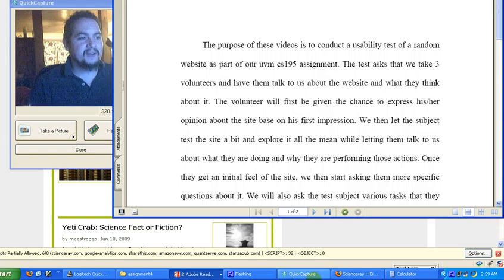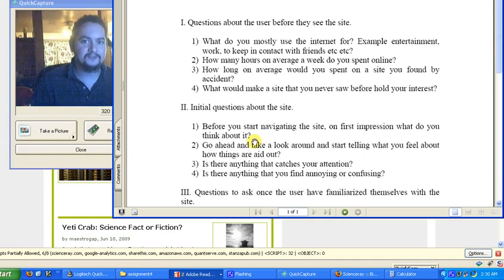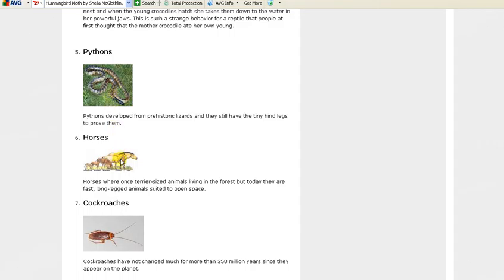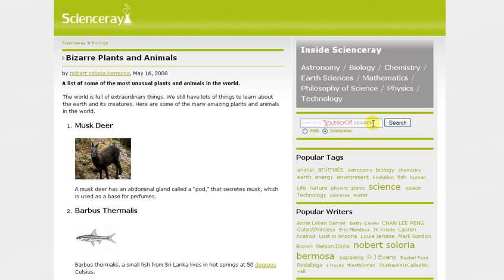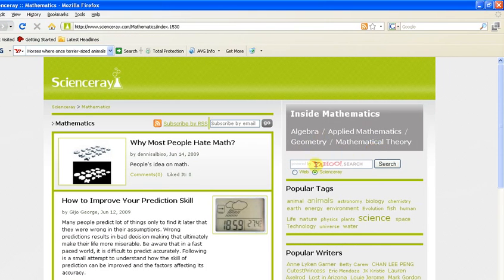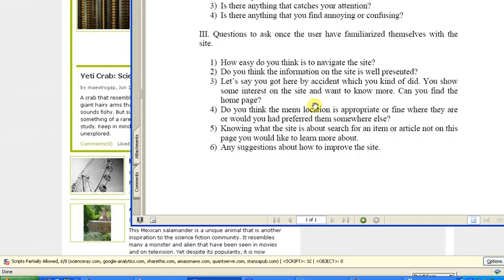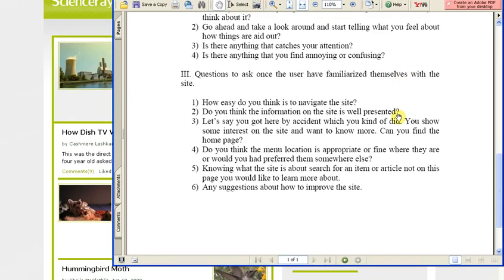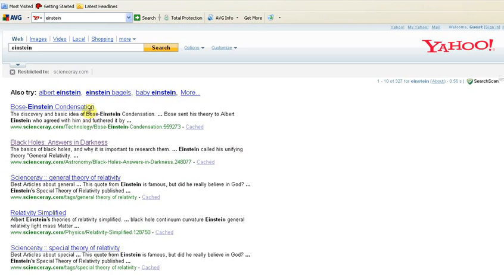UVM CS195 website usabilty intro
UVM CS195 Advance web design website usability intro